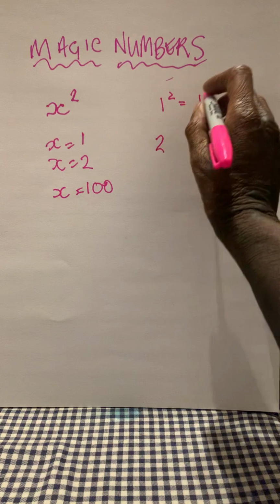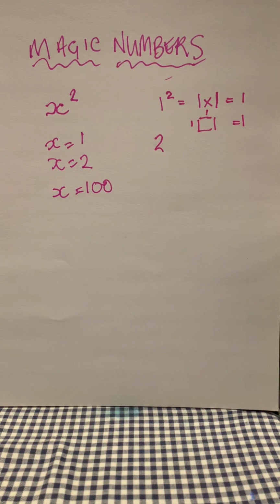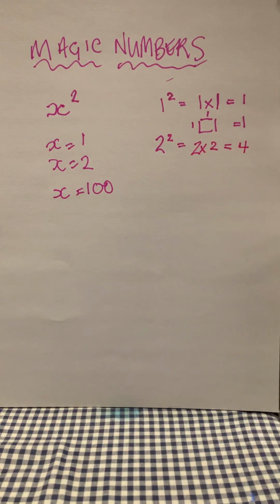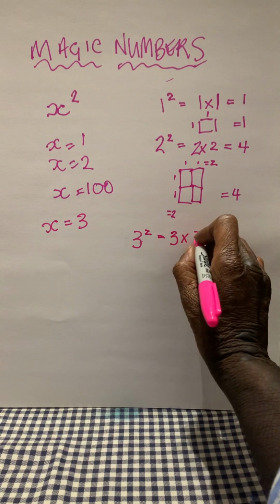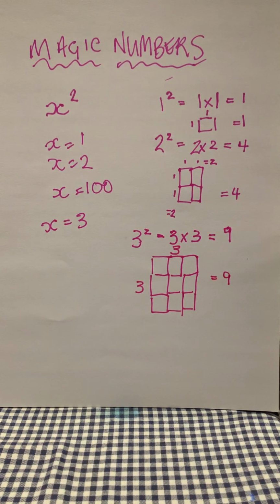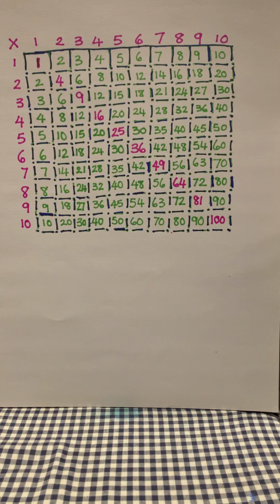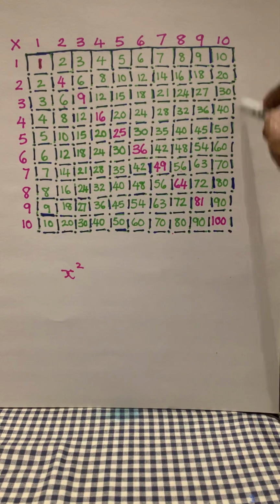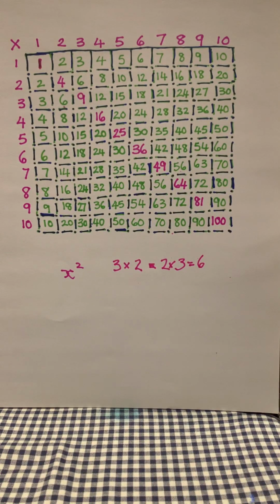You’re Not Stupid #37 - Talking About Magic Numbers!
Uploaded Tuesday 14 November 2023

It’s a page turner!